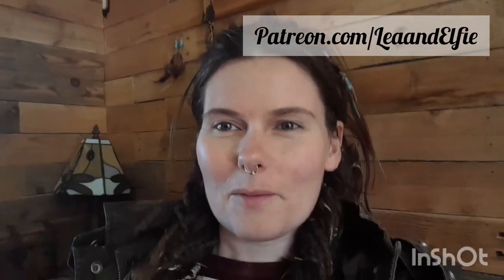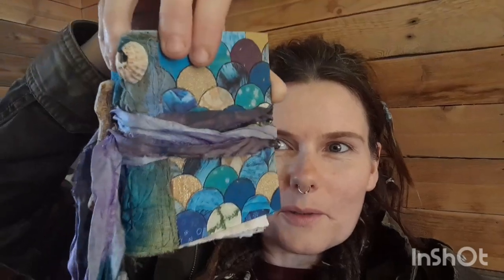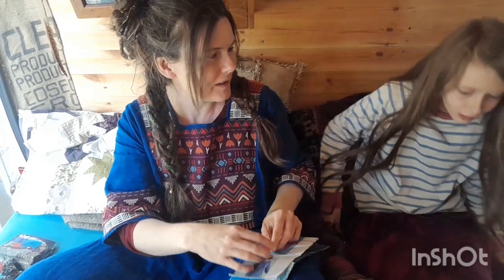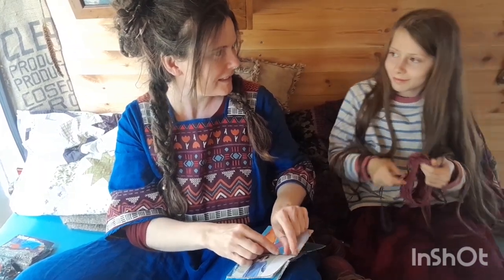Rigid Heddle Loom Weaving - Vlog no4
Creative vlog no4 - Rigid heddle loom weaving, working on a handwoven shawl and scarf, art journal, and an exciting event here in August.

Musician: Sapajou

Musician: Samsara